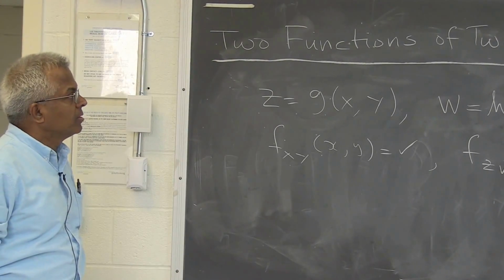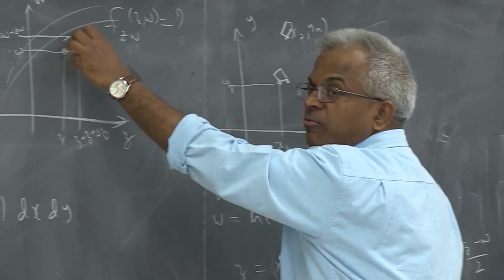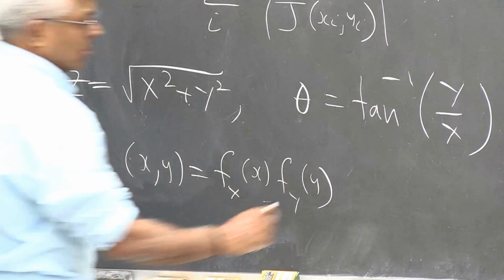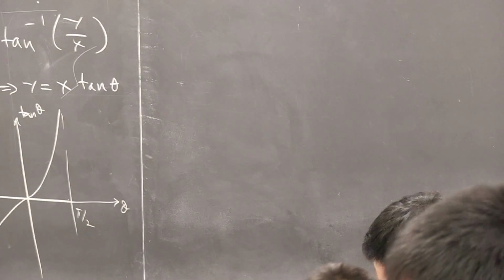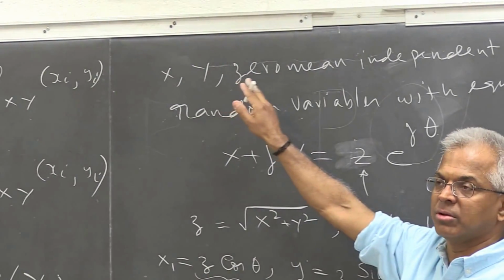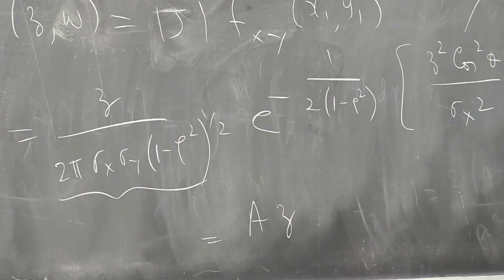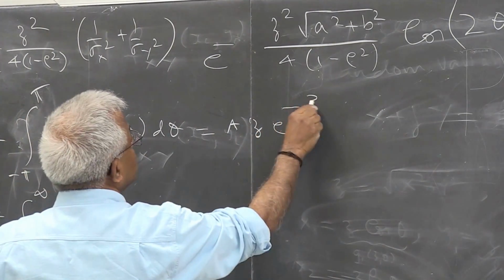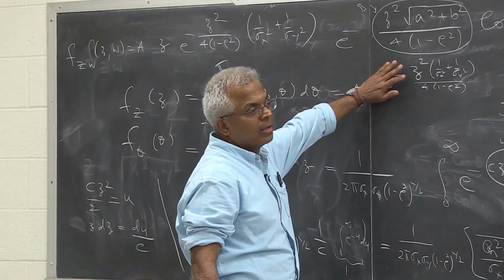Pillai Probability "Two Functions of Two Random Variables"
How to find the joint probability density function of two functions of two random variables X and Y, from the joint probability density function of  X and Y is discussed here. In particular, when X and Y are independent and jointly Gaussian random variables, their magnitude and phase functions are shown to be independent, whereas the independence of the magnitude and phase functions is no longer true when X and Y are correlated Gaussian random variables. As usual, all relevant density functions are derived here.